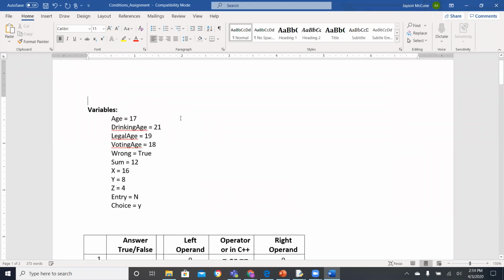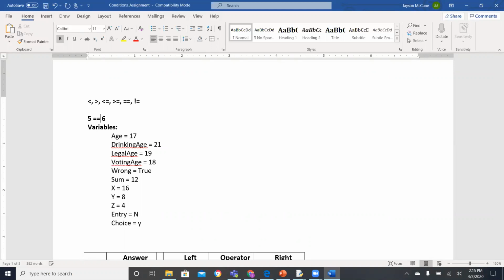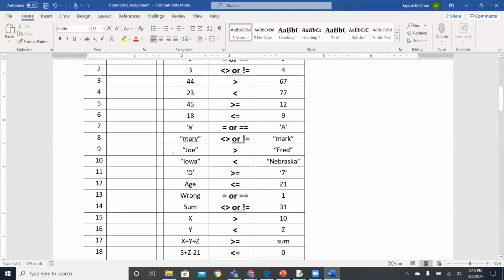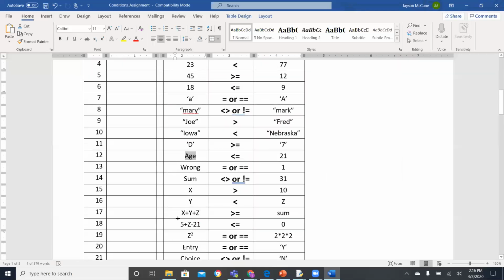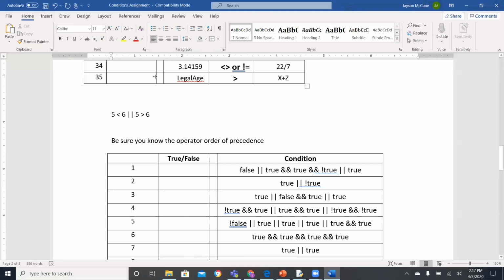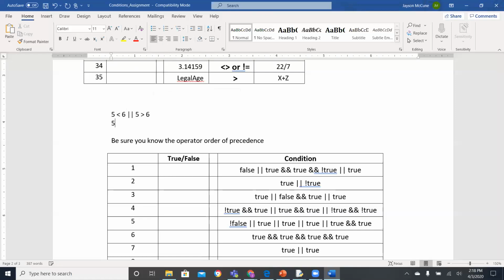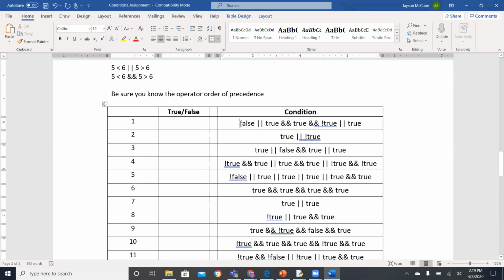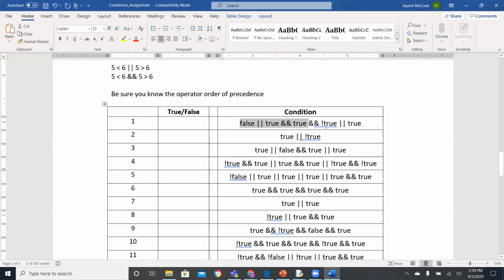Conditionals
Walk through the conditional assignment for the week.